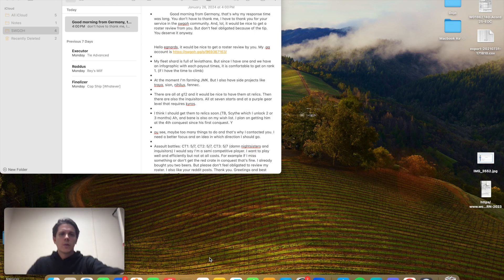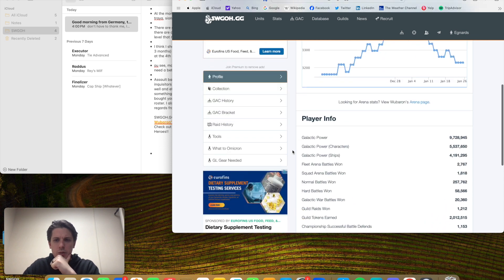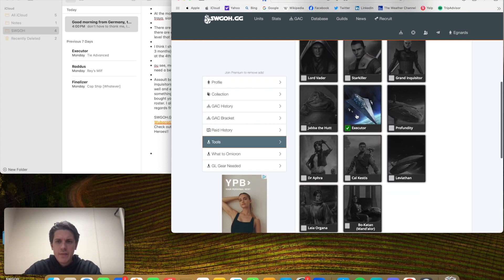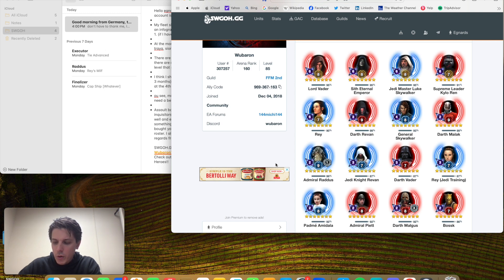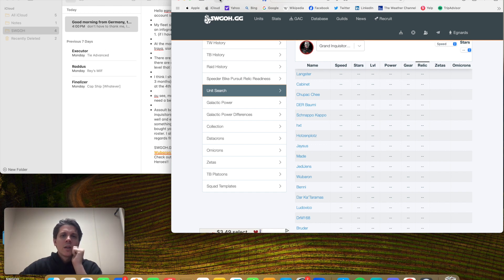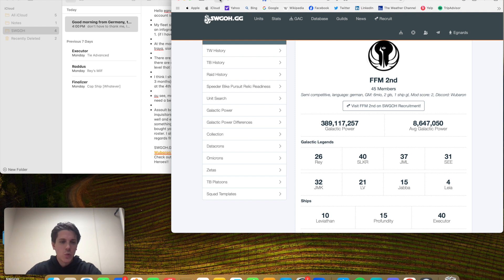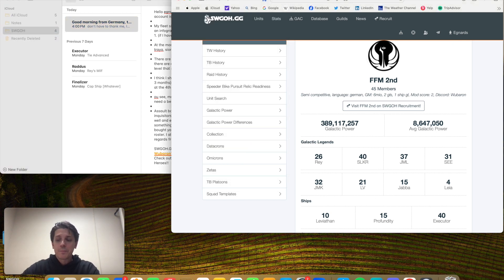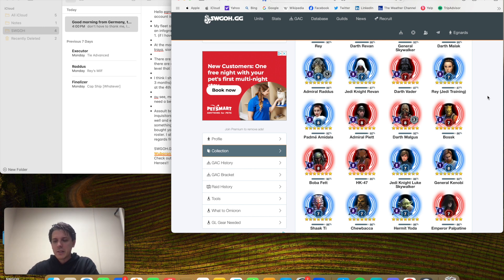Roster Reviews? Where we're going we don't need no stinking Roster Reviews!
For those that don't know, yea, I do a lot of these, and you can find more information at my Reddit Review/Info Thread Here:

 / official_egnards_roster_reviews_thread

This is a relatively easy one for a mid-late game player. Often players at this GP level just need some validation of the information they already know. Definitely a minor split path could be had based upon preference, but overall not bad.